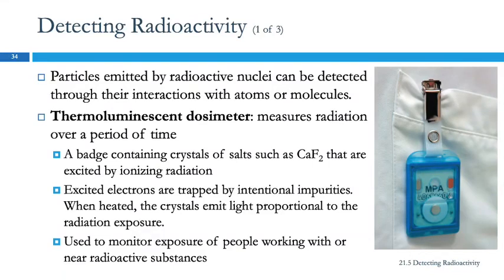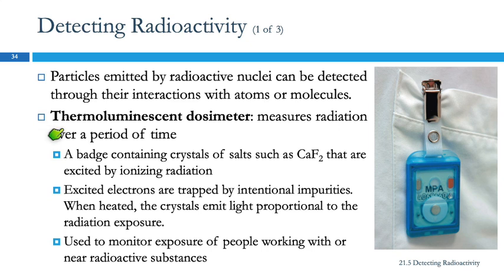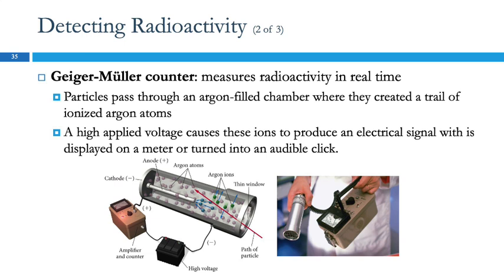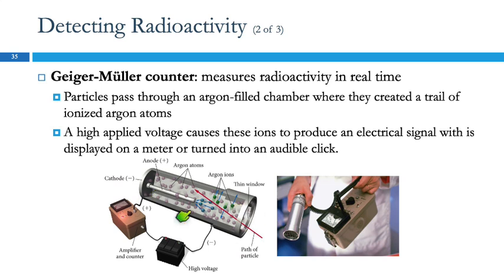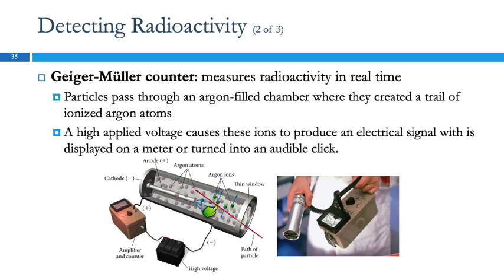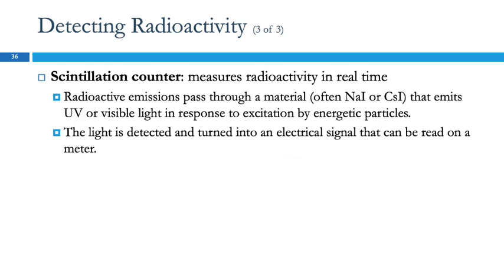21.5 Detecting Radioactivity